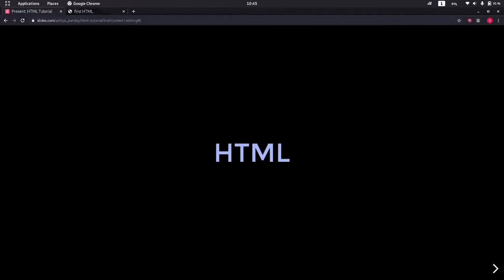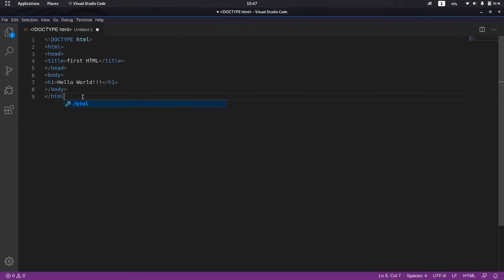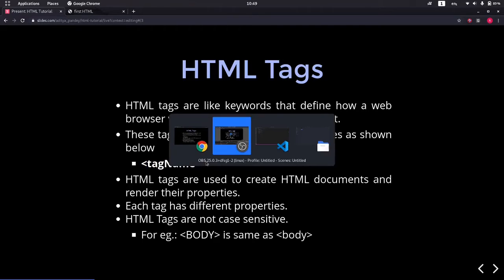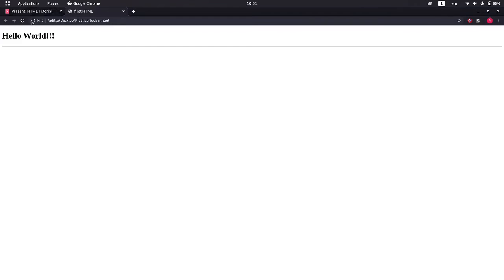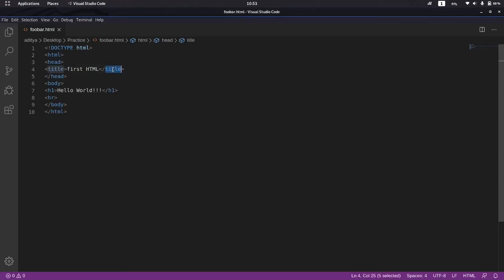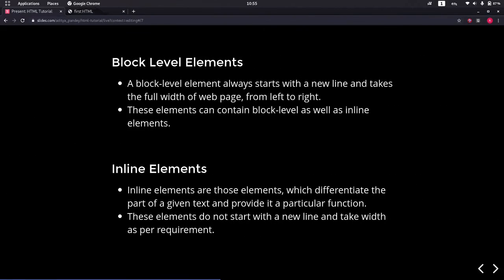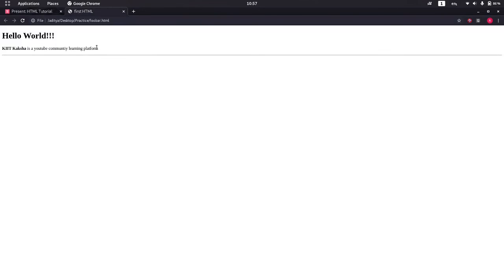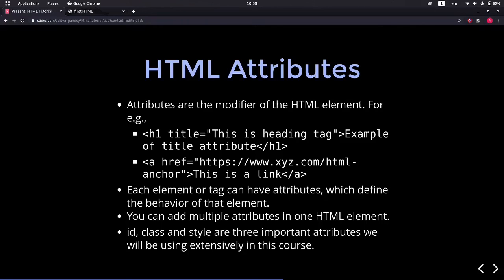Module 1.1 | HTML | Introduction To HTML | The Web Development Course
Course: The Web Development Course
Topic: HTML | Introduction to HTML
Instructor: Aditya Pandey